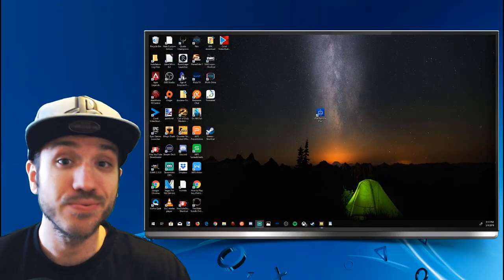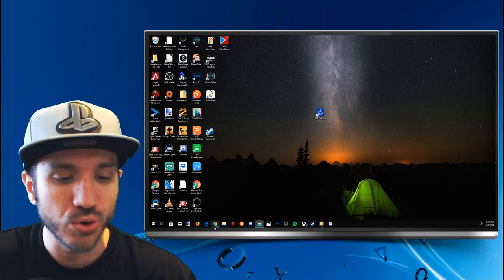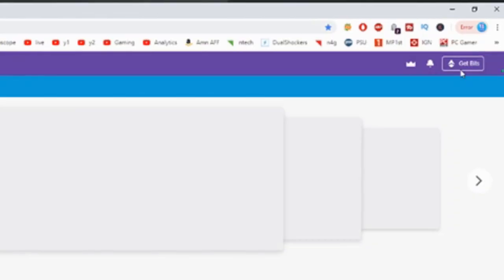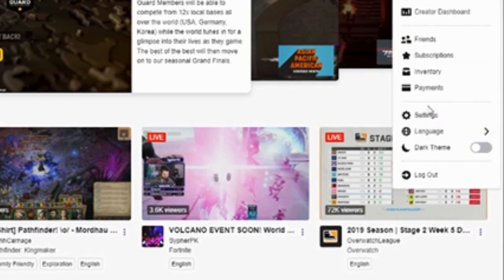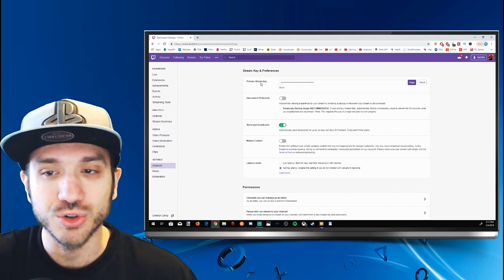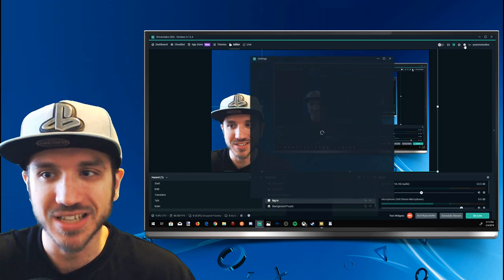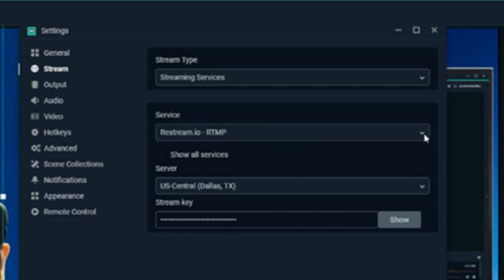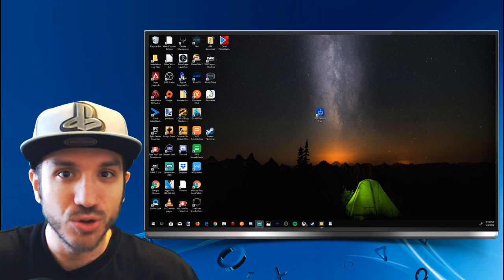How to FIND your TWITCH STREAM KEY to use WITH OBS (EASY METHOD)(2019)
Do you want to FIND YOUR TWITCH STREAM KEY to use with OBS or STREAM LABS OBS in 2019???

Getting your TWITCH STREAM has changed over the years, with new locations and different methods on how to obtain it. The stream key is if you want to be able to Live stream games on OBS. In this twitch tutorial, I will show you how to find the twitch stream key with the latest method in 2019. ...